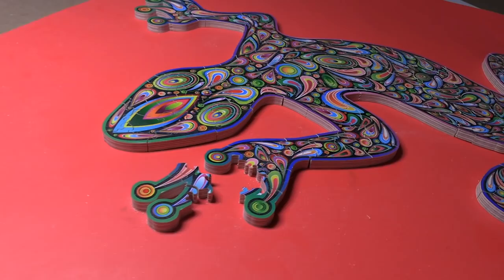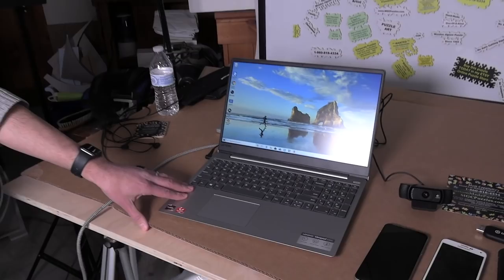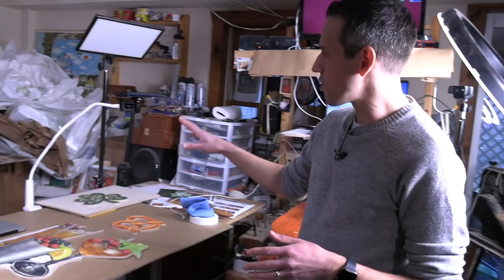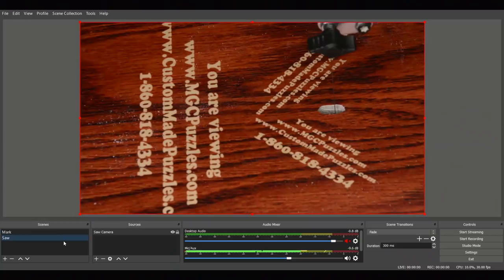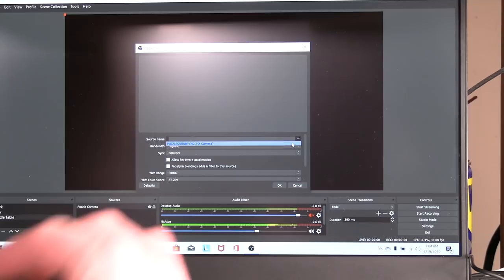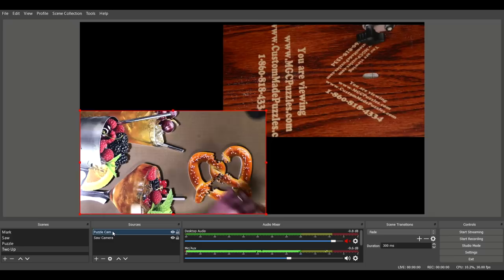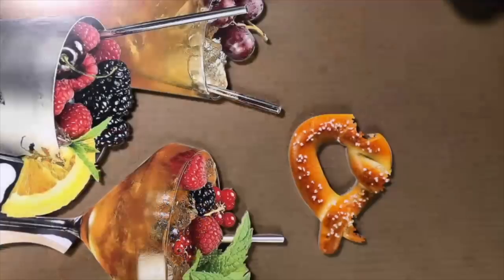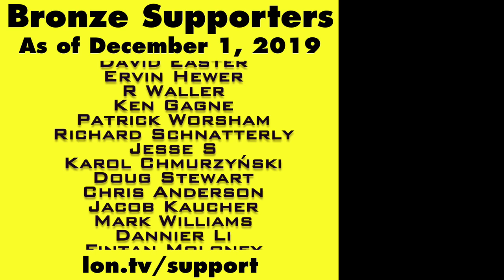Building a Multi Camera Live Streaming OBS Studio on the Cheap! With Mark's Custom Puzzles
VIDEO INDEX:
0:00 - Intro
01:31 - What we have to do work with
05:35 - Camera Placement and Setup
08:56 - OBS Setup Part 1: Webcam and HDMI Camera with Camlink
12:46 - NDI App and Plugin installation for Smartphone camera
16:51 - OBS & NDI - Two up views
20:59 - First recording with the OBS setup
22:14 - Conclusion